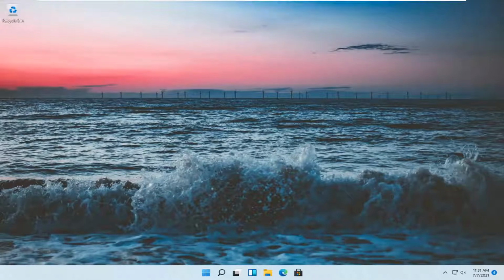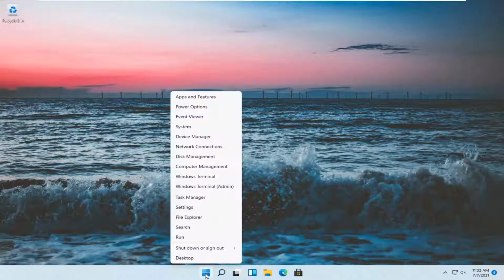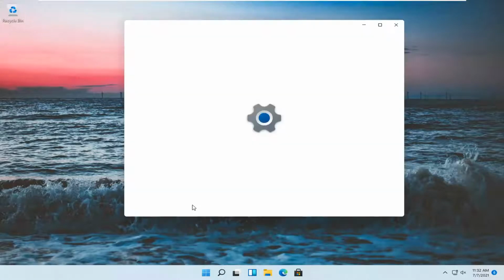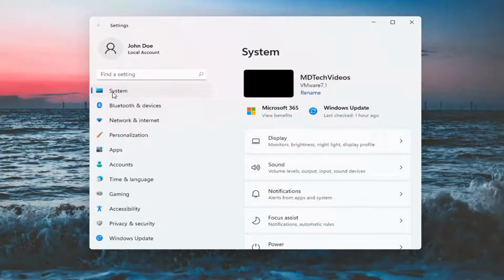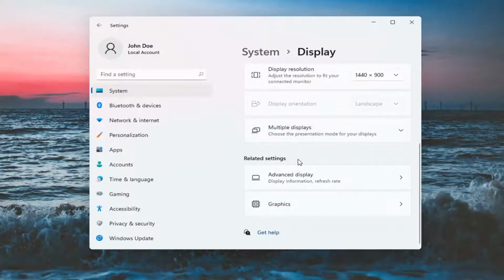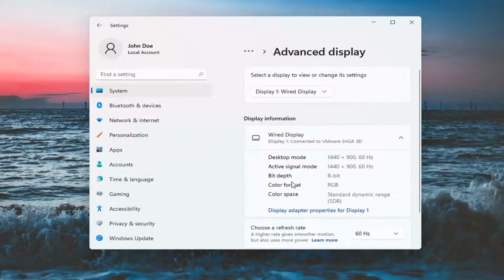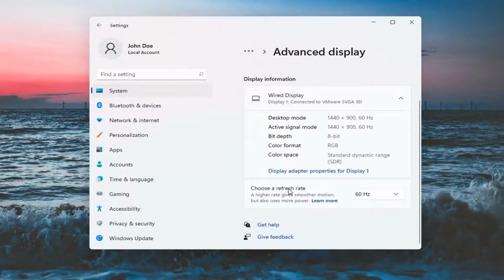How to Change Monitor Refresh Rate (Hz) In Windows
If your computer screen is flickering or your display is unstable, you might want to consider changing your monitor’s refresh rate. While your PC is supposed to automatically select the best refresh rate for your monitor, there are times that you might need to do this manually. Here’s how you can change your monitor refresh rate in Windows 11.

Using the correct monitor refresh rate can help to improve your viewing experience, and in this tutorial, we'll show you the steps to adjust this setting in Windows 11.